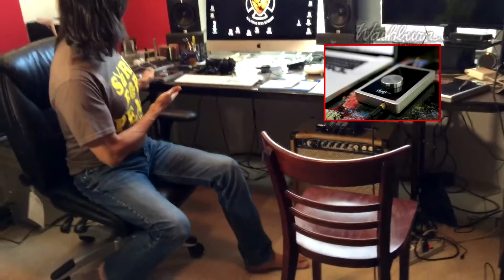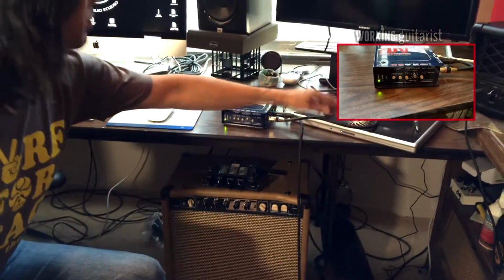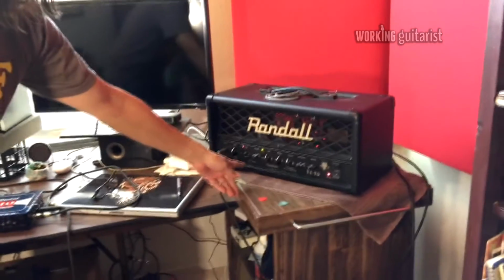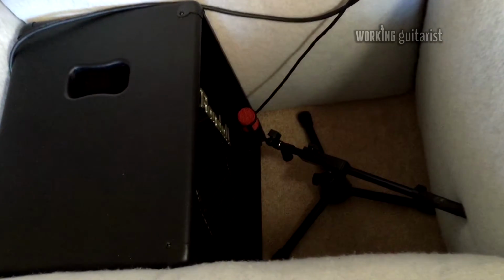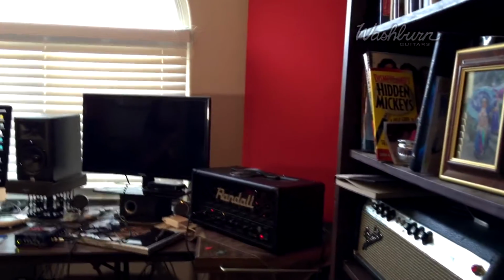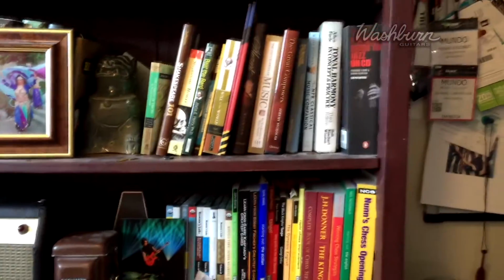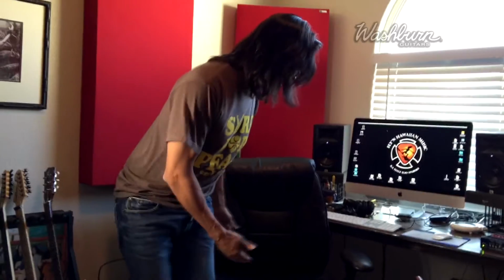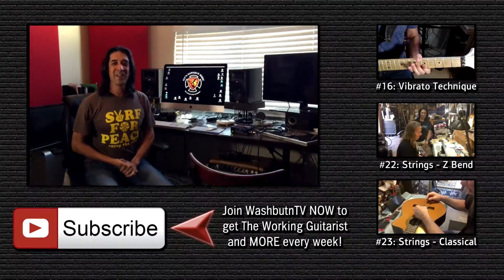The Working Guitarist, Episode 24 - In Session: Studio Set Up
In episode 24, your host, Mundo Juillerat shows you around his home studio and the tools of the trade as well as giving out pointers for your own studio.

The Working Guitarist is a series presented by Washburn Guitars and hosted by Mundo Juillerat, a professional working guitarist based in Las Vegas. Beginning with Episode 01, which introduces you to Mundo, each episode covers what it takes to make a living as a professional musician. Mundo will cover topics like string selection, playing the guitar, studio techniques, interacting with other professionals and what it takes to make a living playing music.

Let us know what you'd like to see in the future in the comments section.